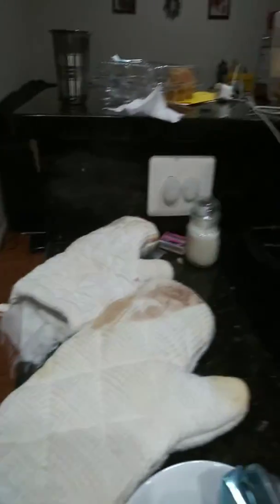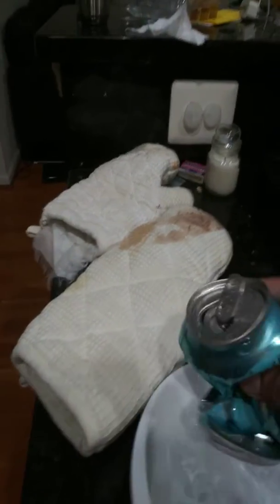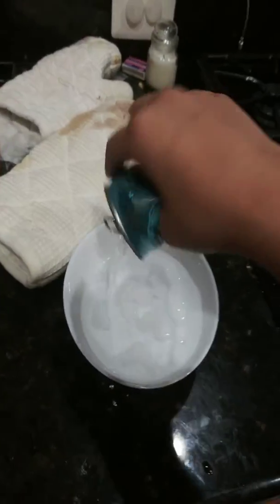How to crush a can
Hmm i have a new phone and it streched the video out also yes i have black hair